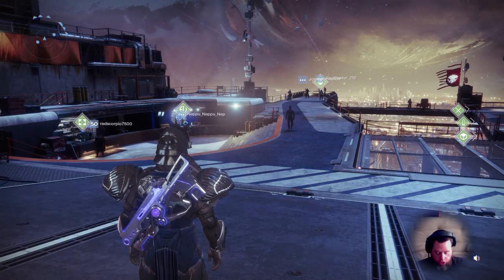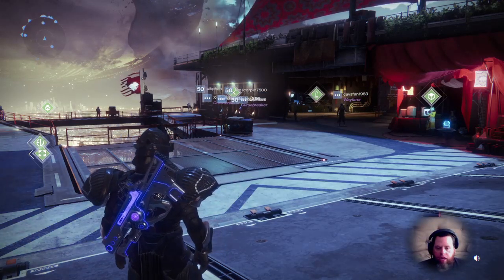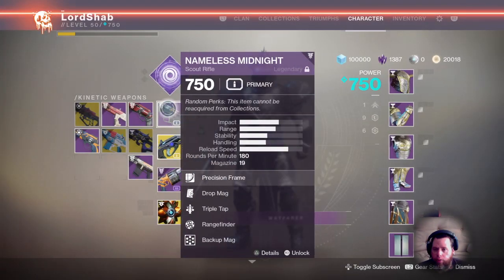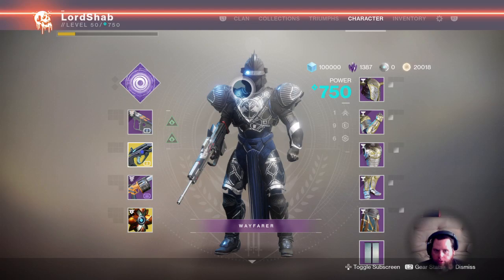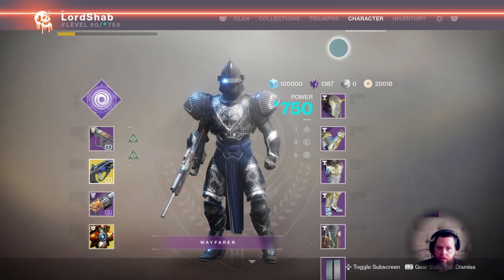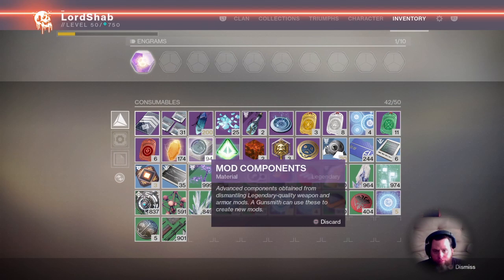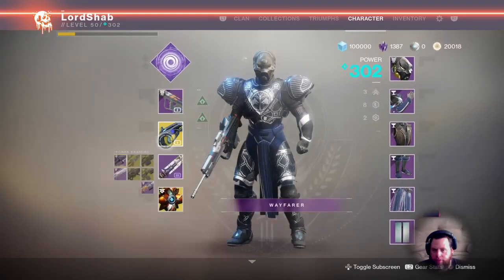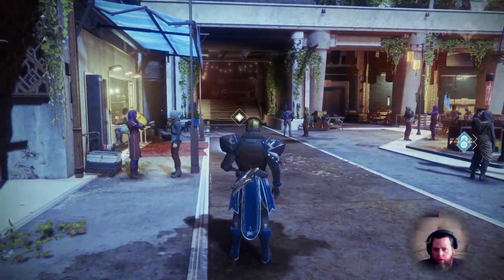How to farm forge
This will show you step by step how to farm for upcoming needed materials